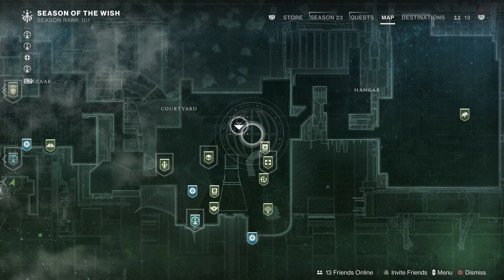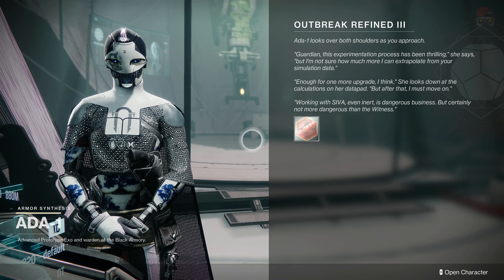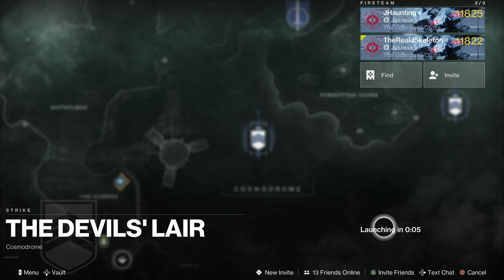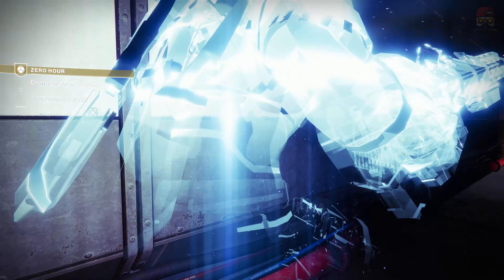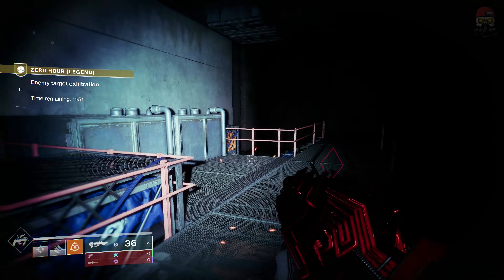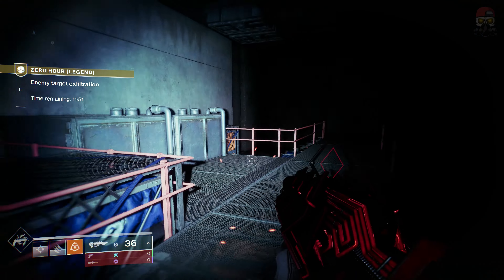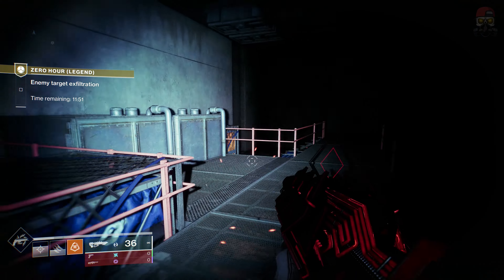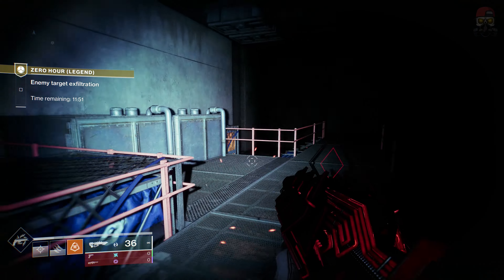Destiny 2 - Outbreak Refined 3 Guide (Zero Hour LEGEND All Secrets & Puzzles)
128GB SD CARD

0:00 Pick Up Quest & Devil's Lair Strike
1:13 Puzzle 1
2:02 Catalyst Final Pair of Switches
2:58 Puzzle 2
4:25 Finish Outbreak Refined 3